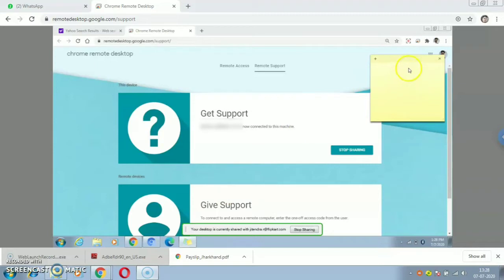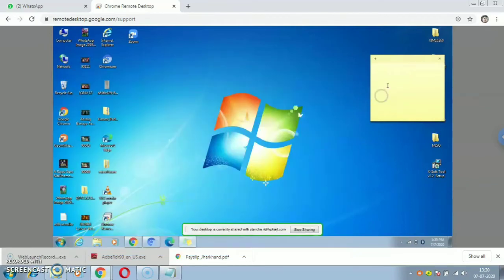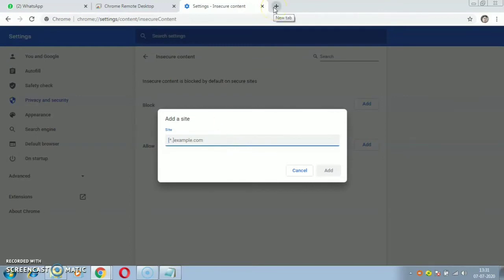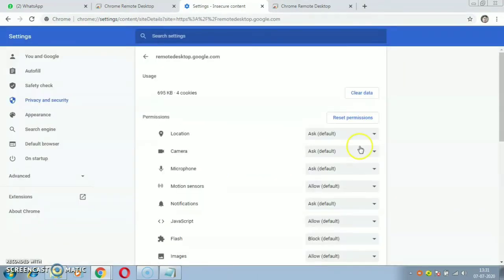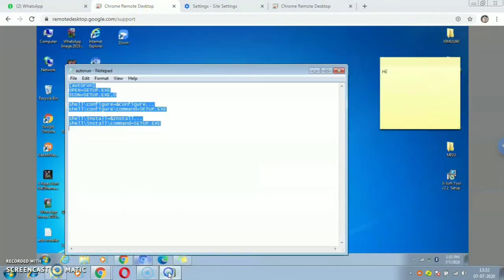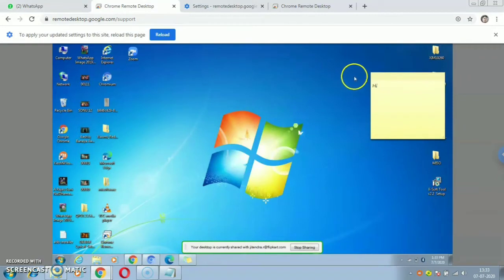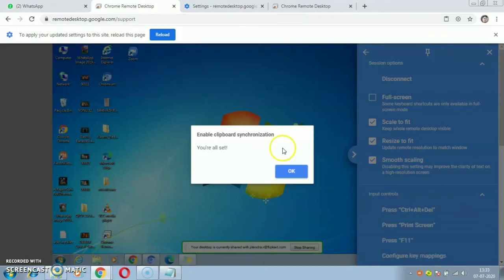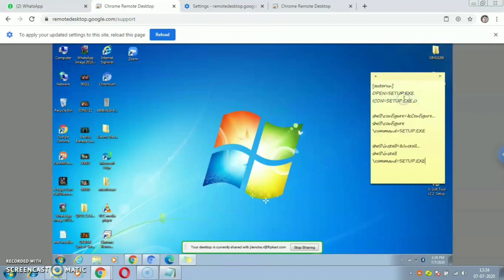How to fix copy paste issue in chrome remote desktop | copy paste not working in chrome.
Hi Friends,

In this video we will know how to fix copy and paste issue in chrome remote desktop access.

Two way will be shown in this video to fix this issue.

You can also check the video about how to access any computer or laptop through your mobile phone on below link:

Regards
Jitendra Kumar